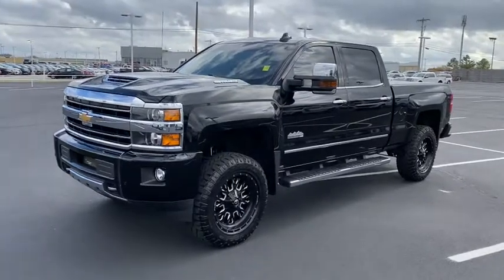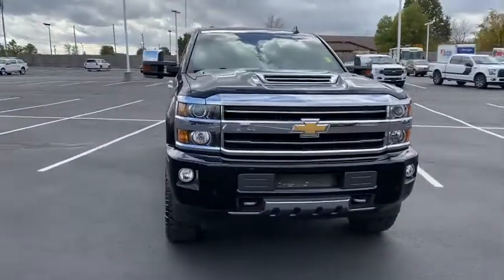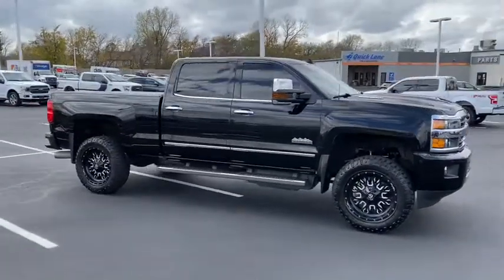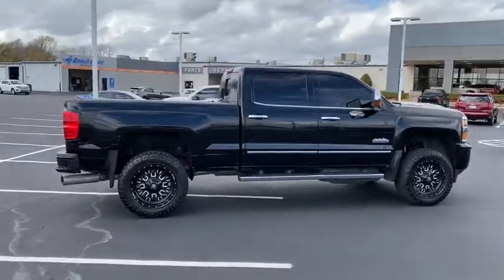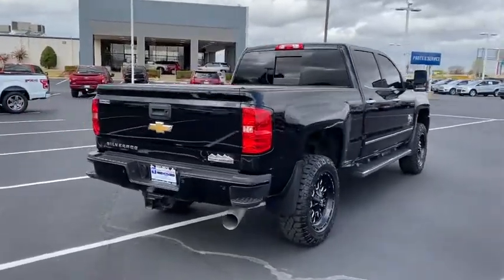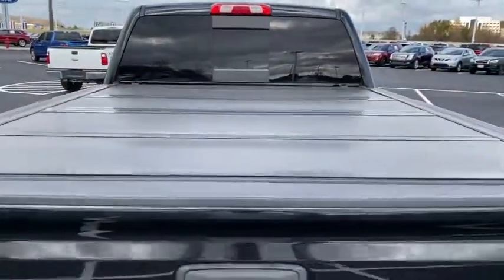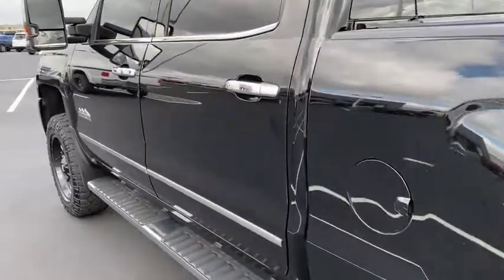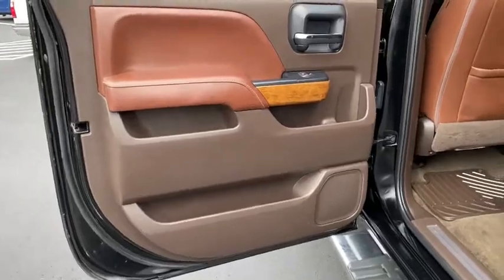2018 Chevrolet Silverado 2500HD Tulsa, Broken Arrow, Joplin, Bixby, Owasso, OK T20456A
Black Used 2018 Chevrolet Silverado 2500HD available in Tulsa, Oklahoma at Matthews Ford. Servicing the Broken Arrow, Joplin, Bixby, Owasso, OK area.
2018 Chevrolet Silverado 2500HD High Country - Stock#: T20456A - VIN#: 1GC1KXEY8JF214285

Matthews Ford
1101 Southwest Expressway Drive

ENGINE  DURAMAX 6.6L TURBO-DIESEL V8  B20-DIESEL COMPATIBLE  (445 hp [332 kW] @ 2800 rpm  910 lb-ft of torque [1220 Nm] @ 1600 rpm) Includes capped fuel fill  (K40) exhaust brake and (K05) engine block heater.,TRAILERING WIRING PROVISIONS  FOR CAMPER  FIFTH WHEEL AND GOOSENECK TRAILER  includes additional 7-way wiring harness is located at the rear of the pickup box attached to the rear frame cross member,DURAMAX PLUS PACKAGE  includes (L5P) Duramax 6.6L Turbo-Diesel V8 engine  (MW7) Allison 1000 6-speed automatic transmission  (GT4)